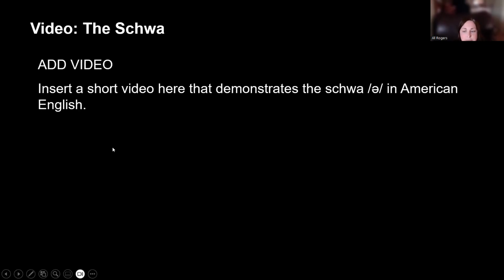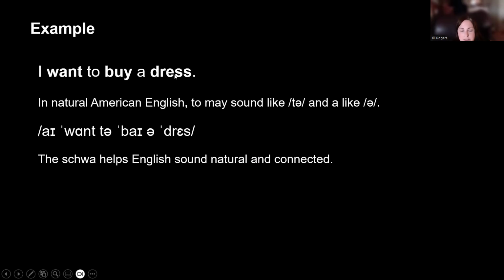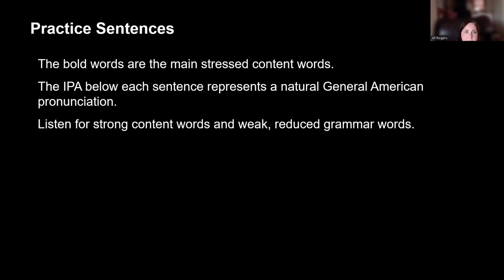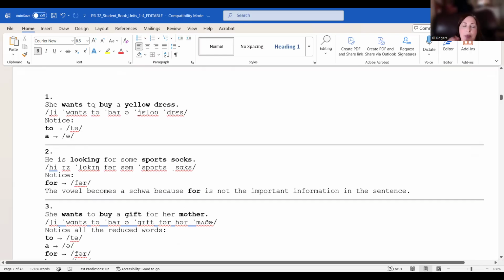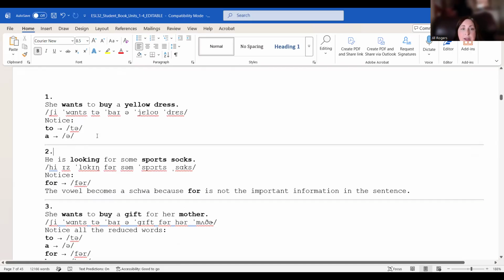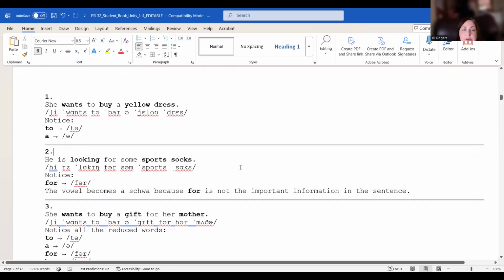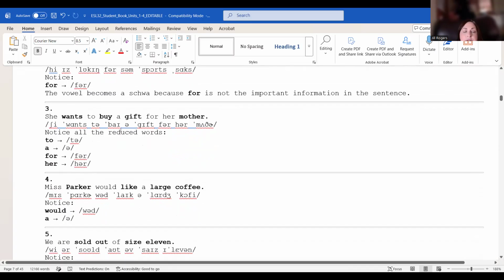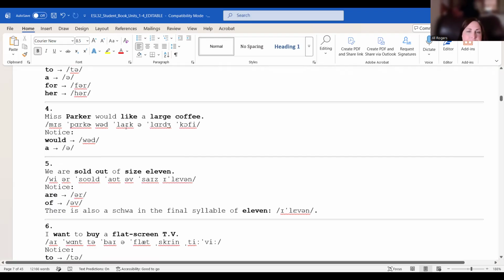Video 4 Unit 1 ESL 32 The schwa and Stress in American English